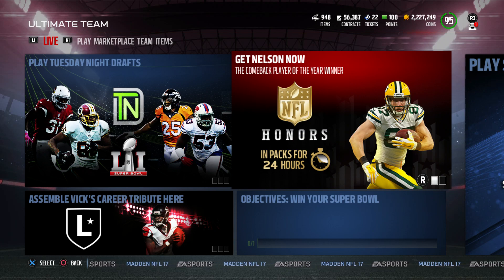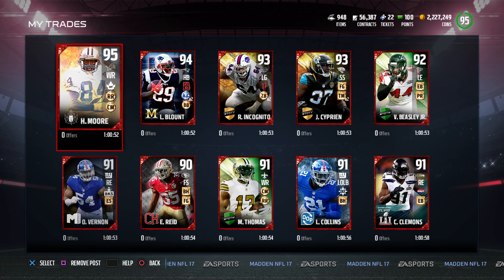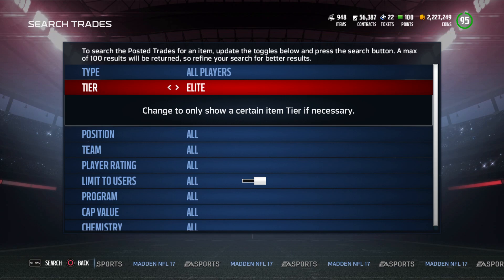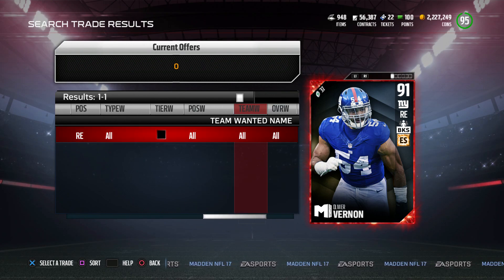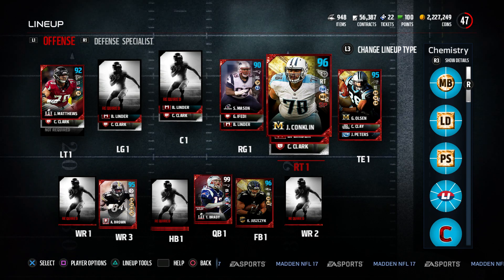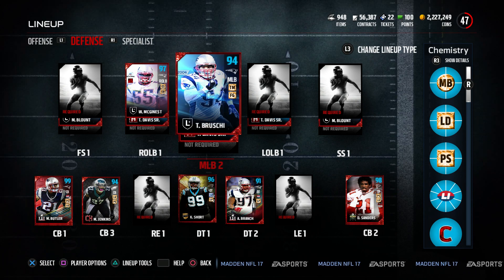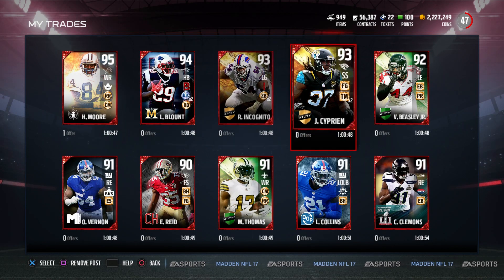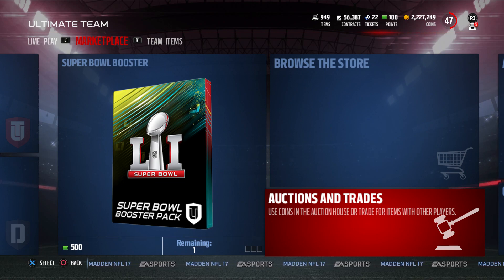TRADE DAY PART 1 | SEND IN YOUR TRADES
Link to Eli Manning Honors Pull